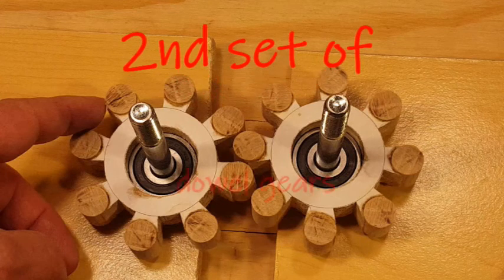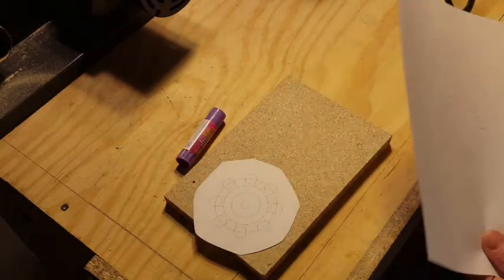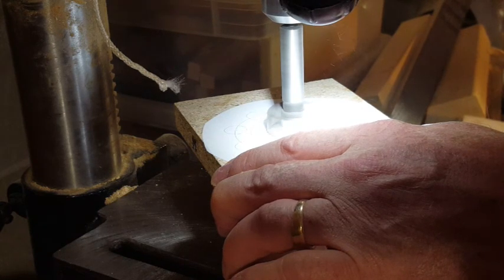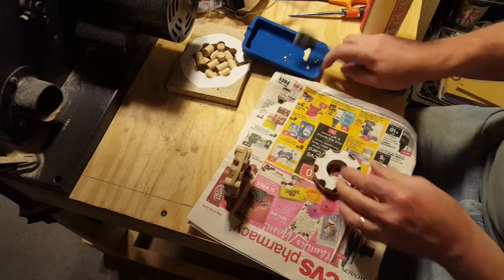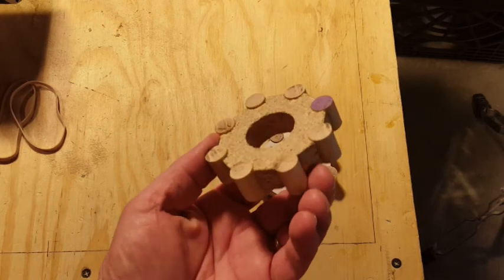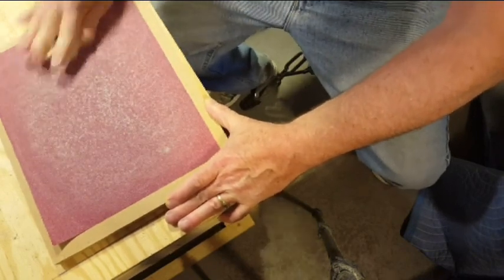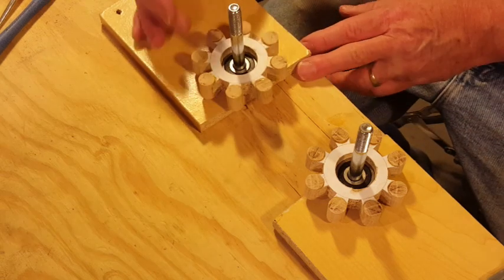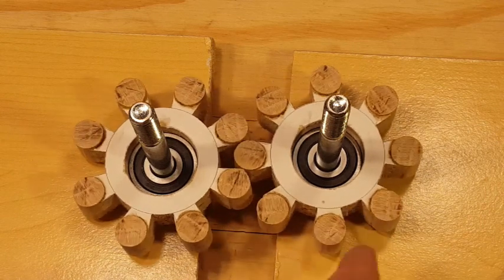36. Making the 2nd set of dowel gears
I show you how I made the 2nd set of wooden dowel gears.

I made this 2nd set to see if I could be a little bit more accurate and produce a smoother running set of gears. I think I accomplished that.

drill press
band saw
Titebond original wood glue
80 grit sand paper